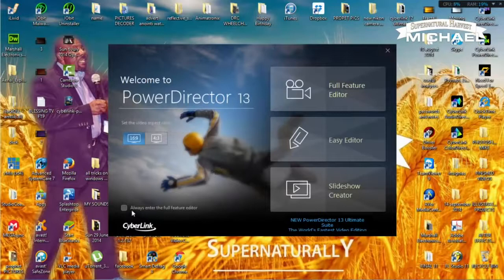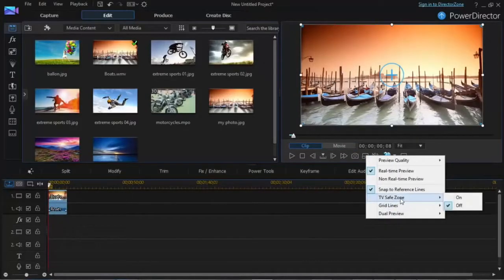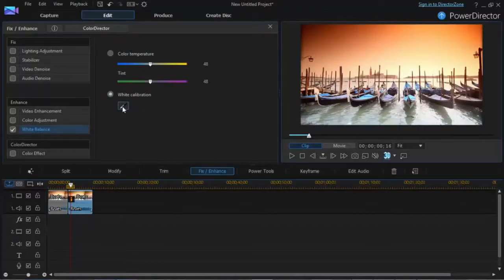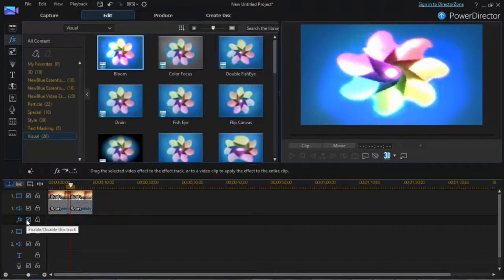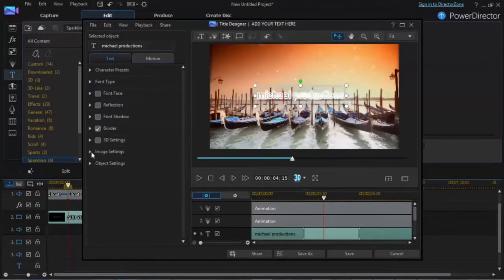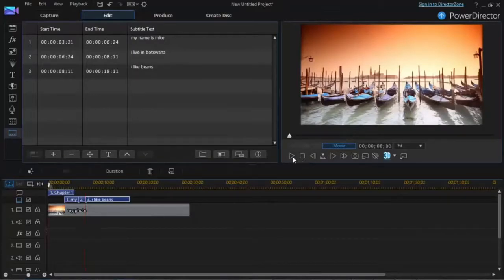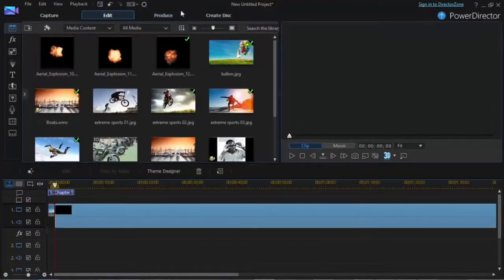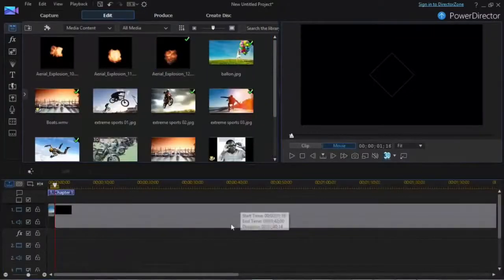POWERDIRECTOR 13 ||TUTORIAL FOR BEGINNERS GENERAL KNOW HOW 2014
MCFOOTBALLGOALS